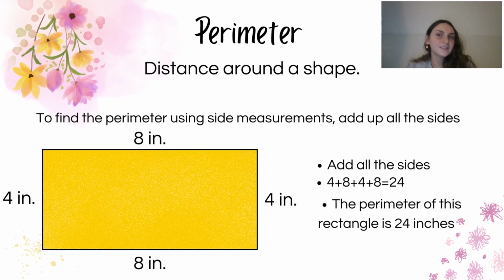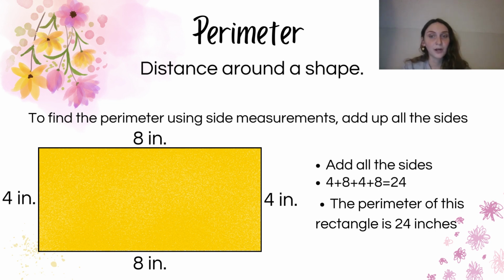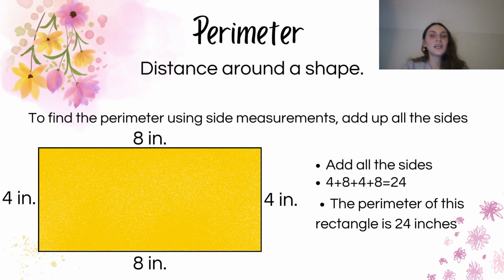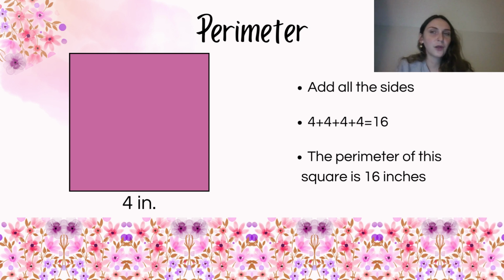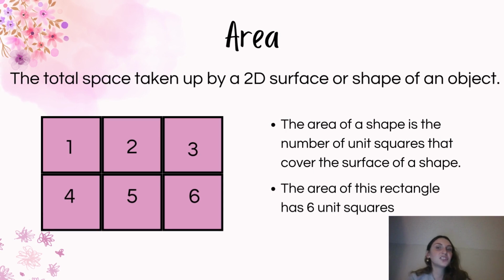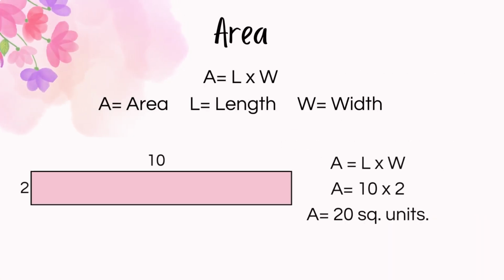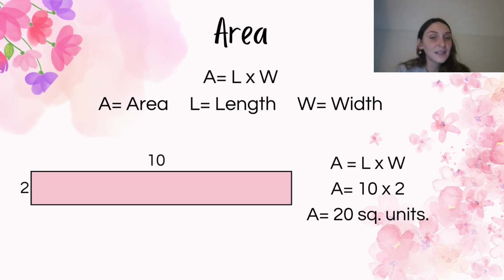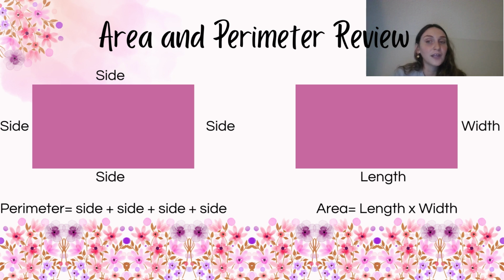Area and Perimeter